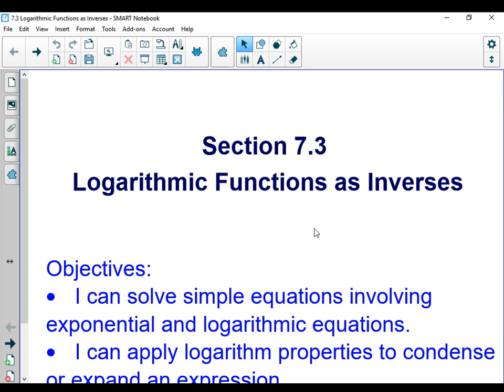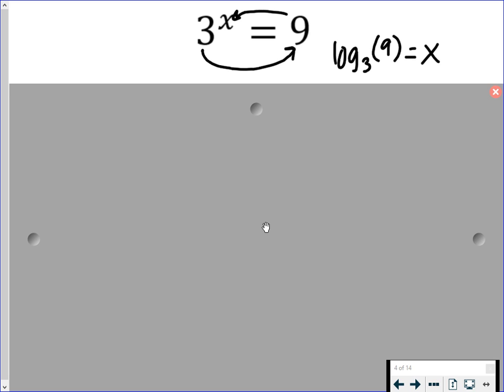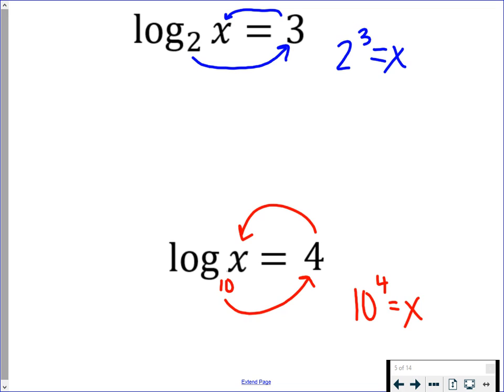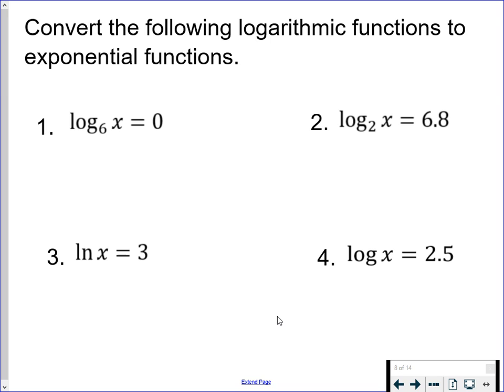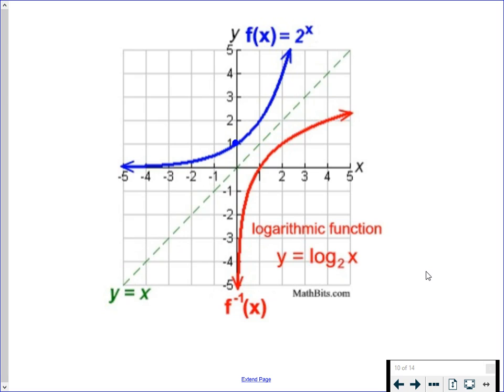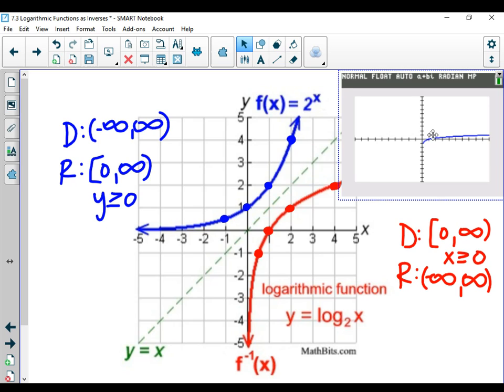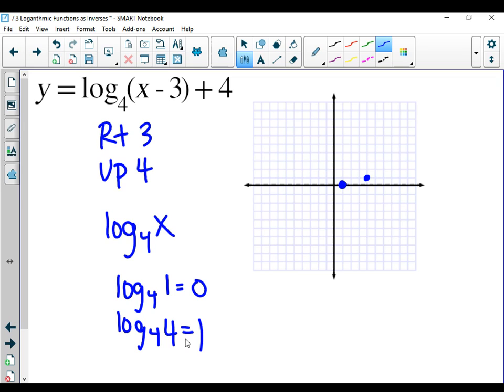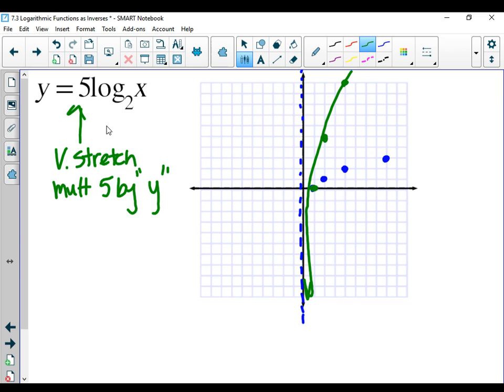7.3 Logarithms as Inverses